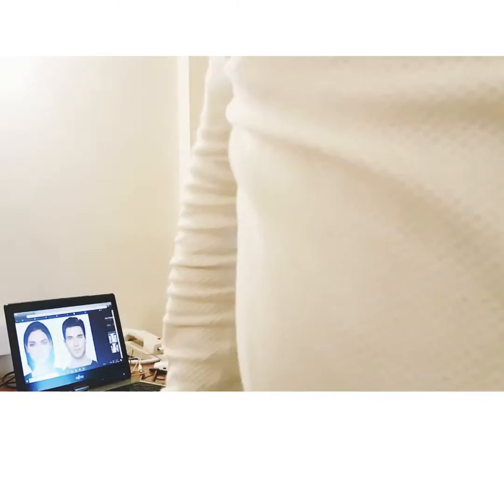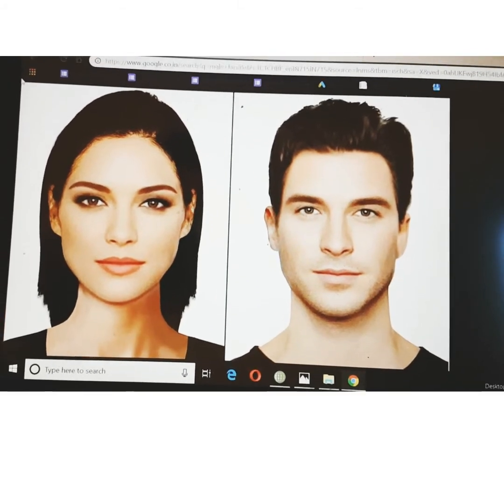How Different Male Hair Transplant from Women Hair Transplant | Hair Transplant Specialist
A description of the problem of male pattern baldness. Hair Transplant and it's effects by Dr Amit Gupta from Divine Cosmetic Surgery.